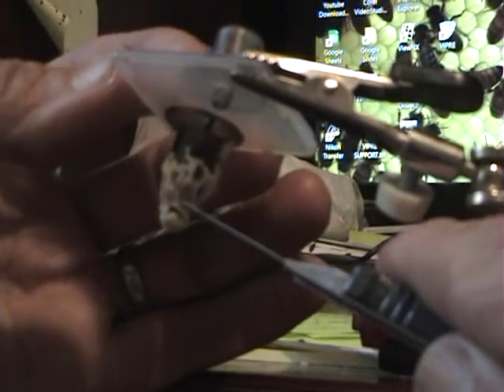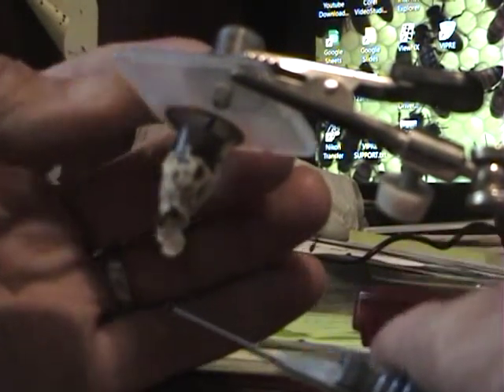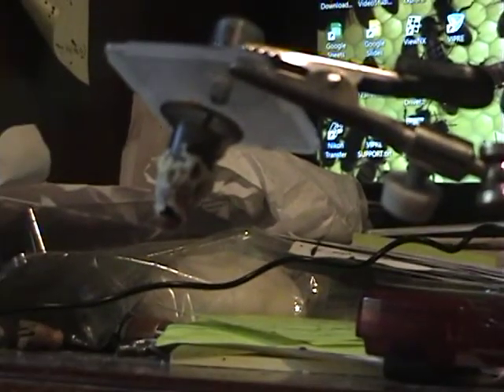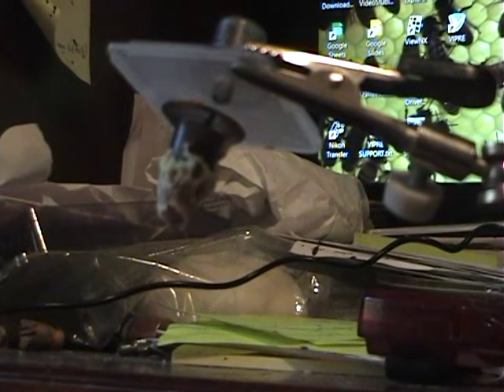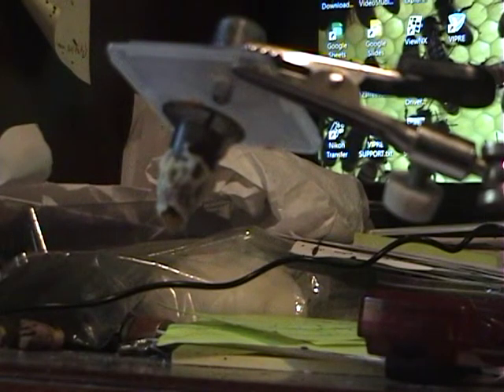Queen Hatching Out of Cell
Queen hatching out of a grafted cell. Something most people never see in a life time.